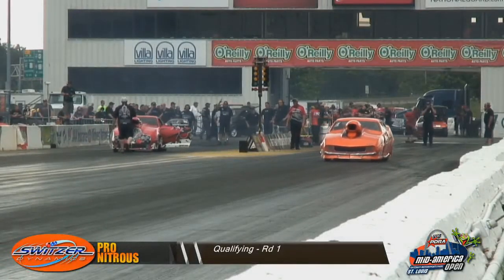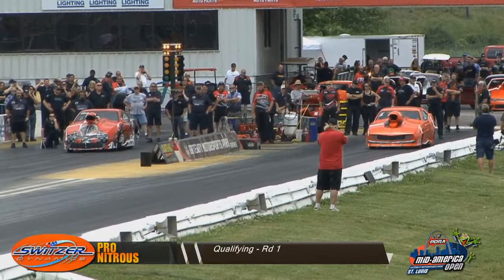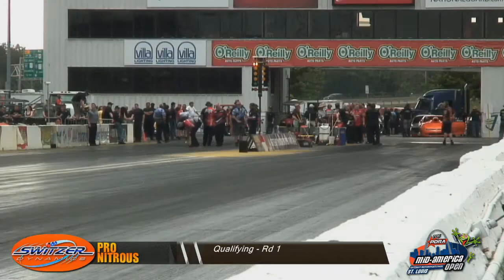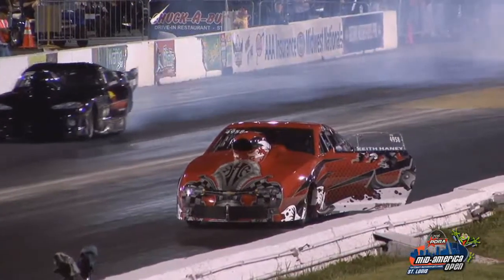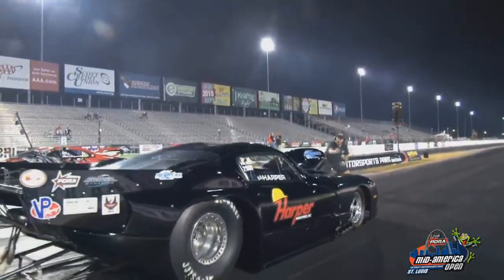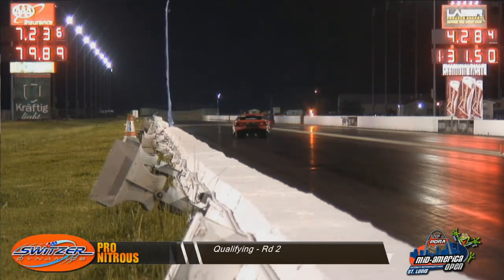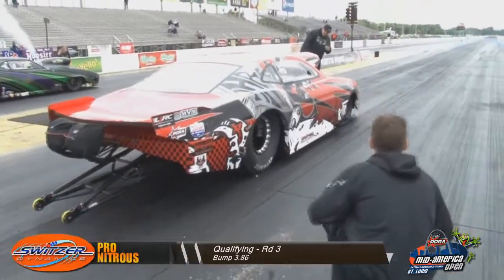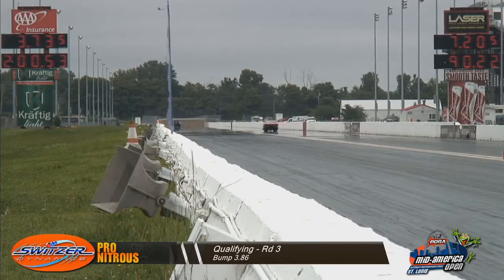Keith Haney Racing | PDRA | St Louis 2015 | Gateway Raceway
Inside Keith Haney Racing and PDRA